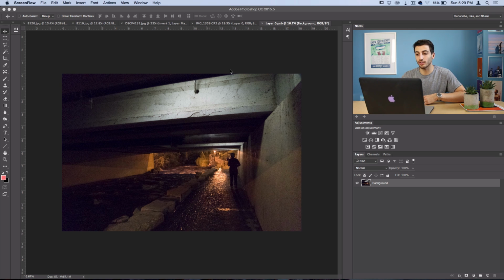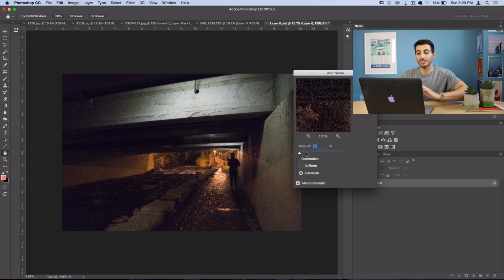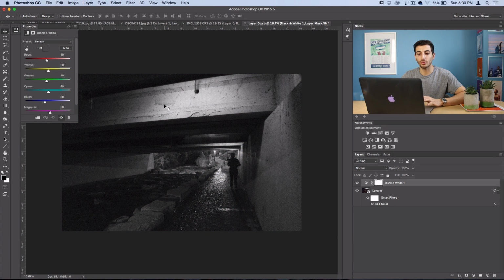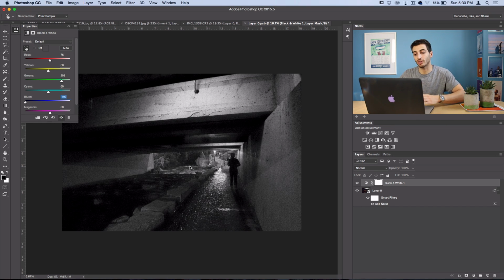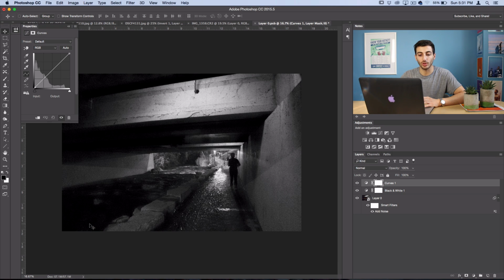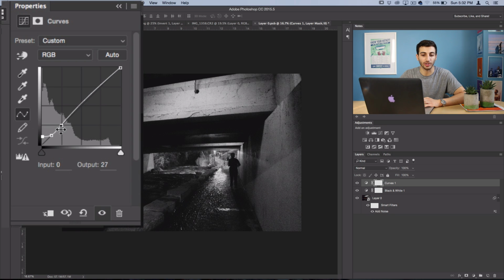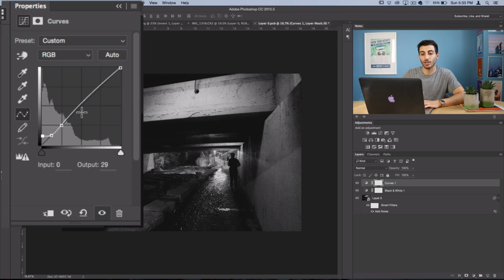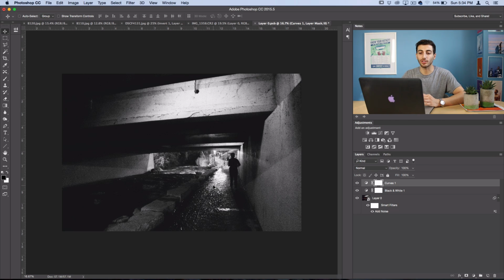Photoshop CC Tutorial: How to create a Black and White Film Look Photo Effect